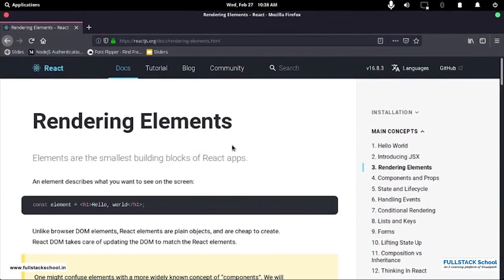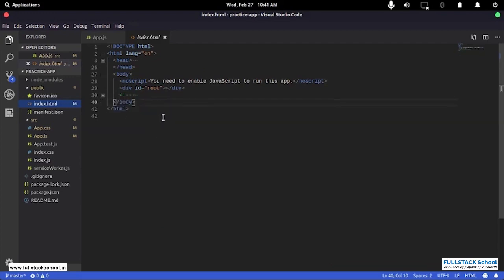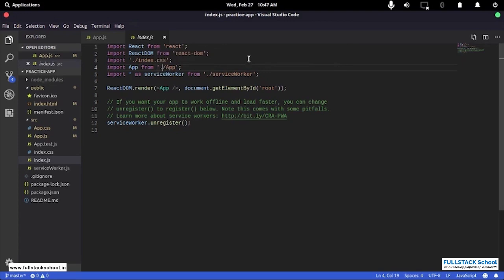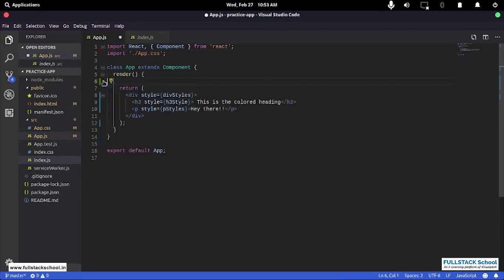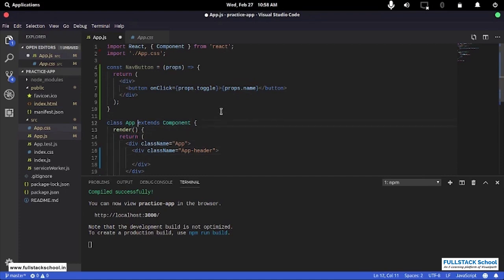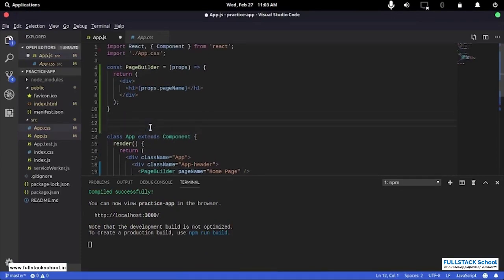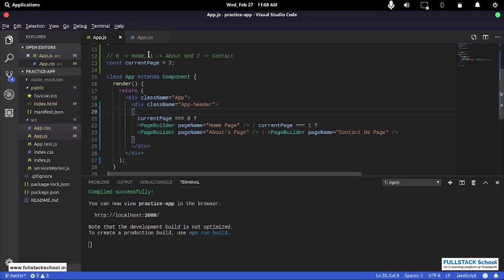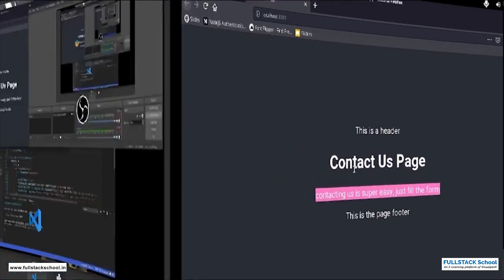5 Understanding about Rendering